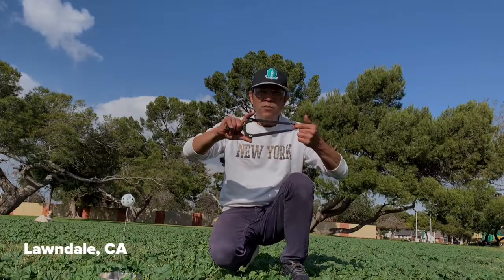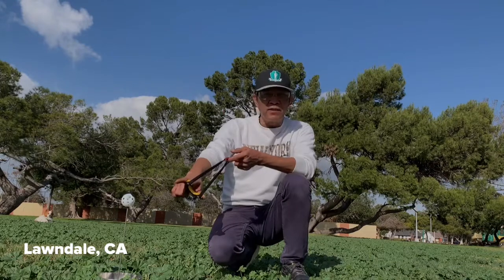FLiP CLiP: Smos Slings Cub - RHH - T-40mm 07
Smos Slings Cub - RHH
Simple Shot - 0.70mm
14/10mm - 152mm
T-40mm - 10m
8mm - Steel